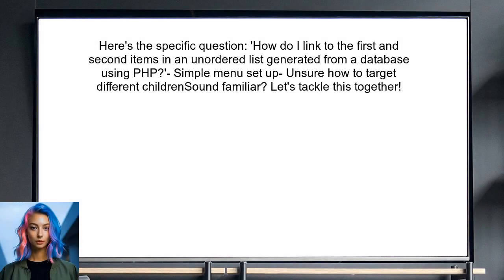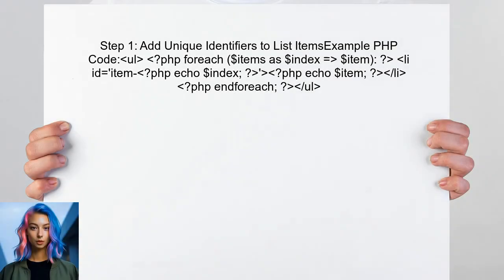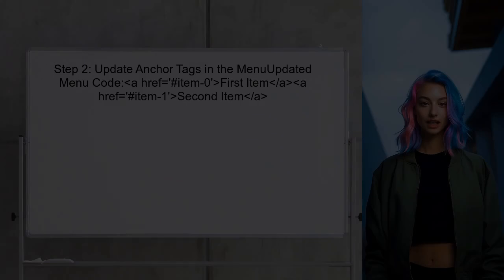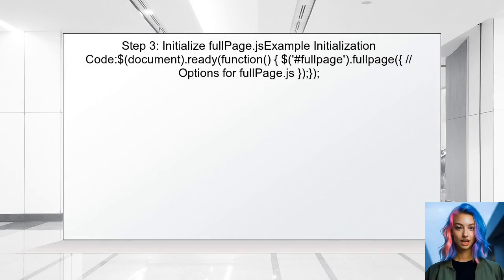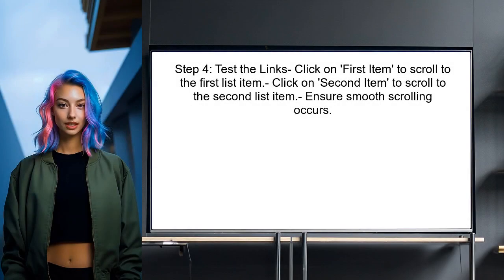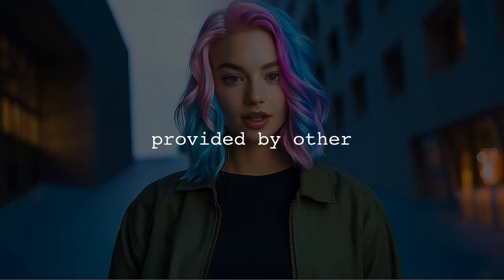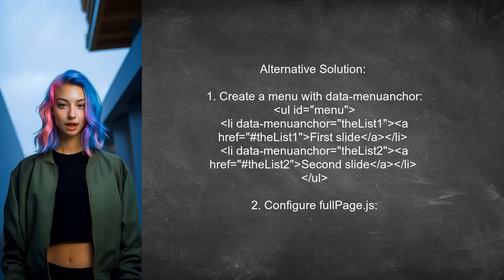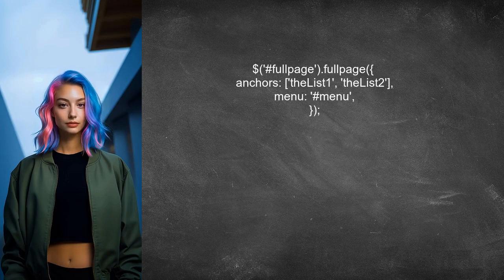Effective Internal Linking Strategies for Child Elements in Lists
In this video, we delve into the importance of internal linking strategies specifically tailored for child elements in lists. Effective internal linking not only enhances user navigation but also boosts SEO performance by helping search engines understand the structure of your content. Join us as we explore practical techniques and best practices to optimize your internal linking strategy, ensuring that your lists are both user-friendly and search engine-friendly.

Today's Topic: Effective Internal Linking Strategies for Child Elements in Lists

Related to